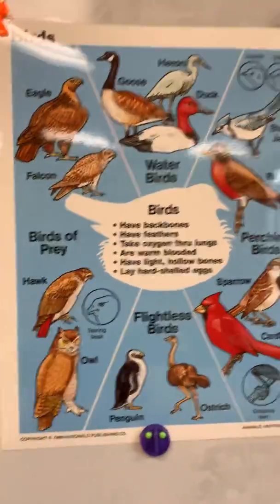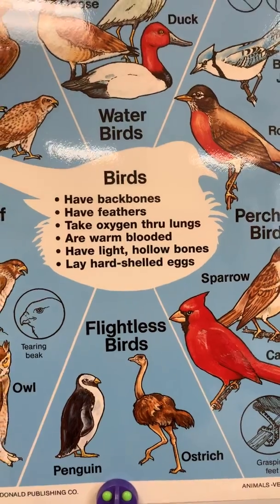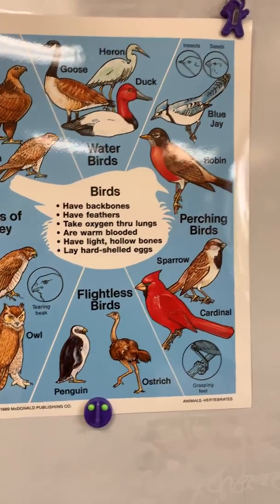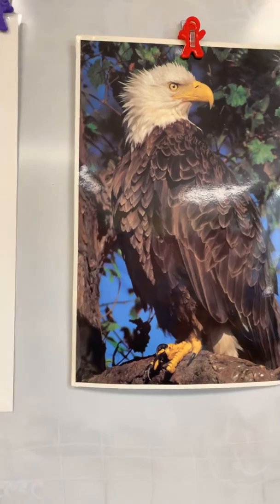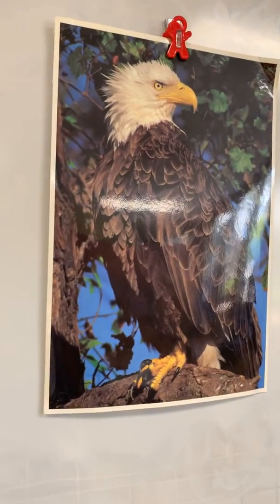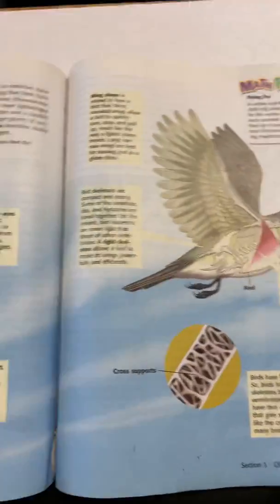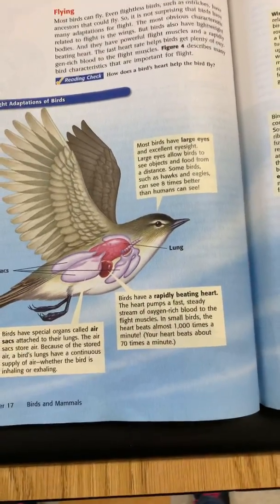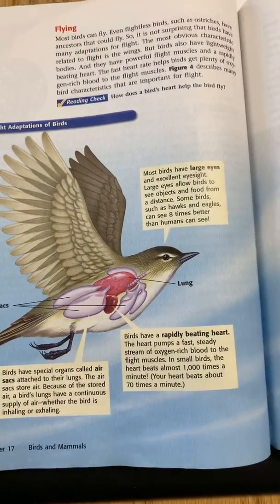Chapter 17 section 1 lesson